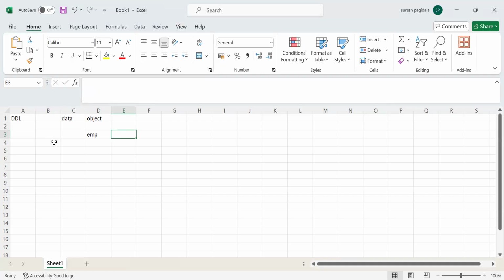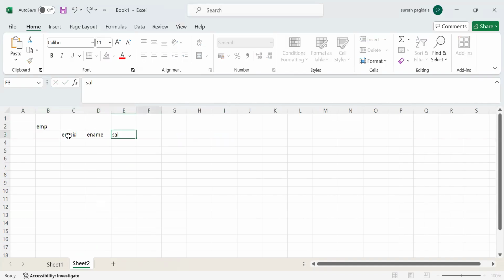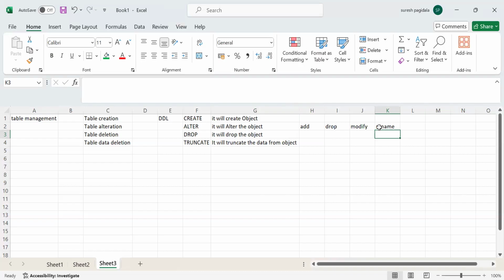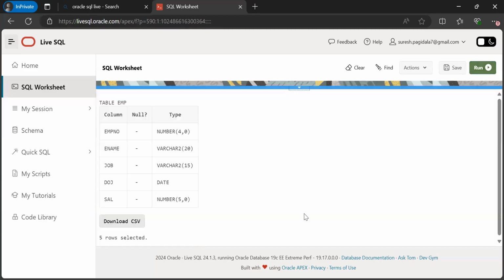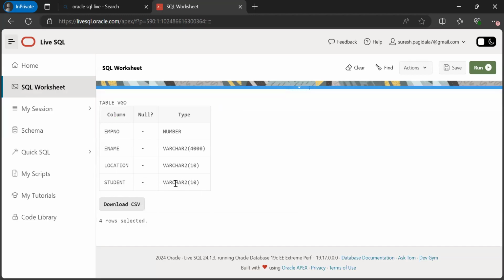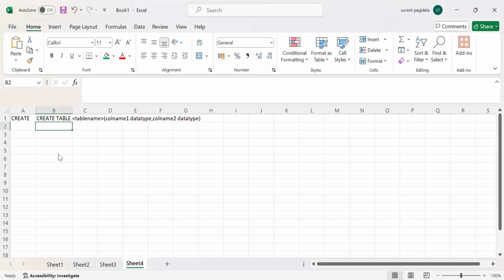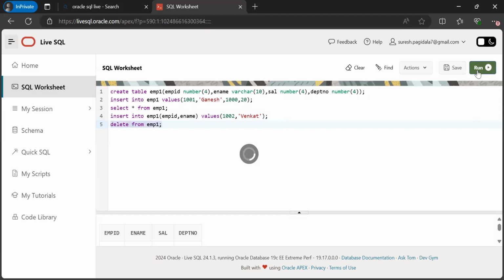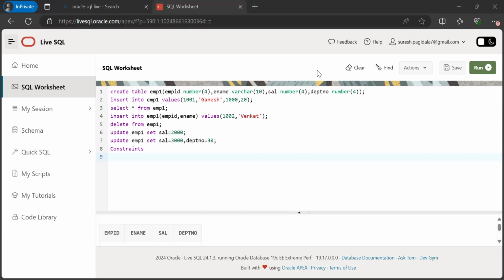SQL-DDL Data Definition Language.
Command Description
CREATE    Creates a new table, view, index, or database.
ALTER         Modifies an existing database object (like adding/removing a column).
DROP        Deletes an object from the database (table, view, etc.).
TRUNCATE Deletes all data from a table but keeps its structure.
RENAME Renames a table or column.